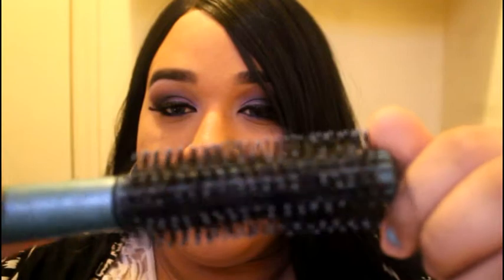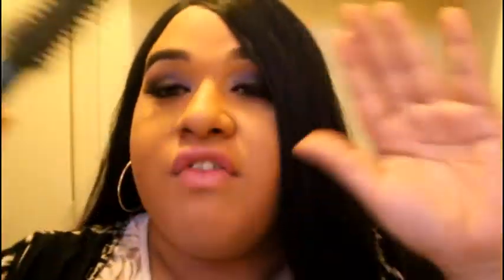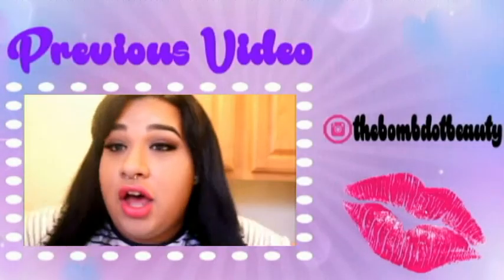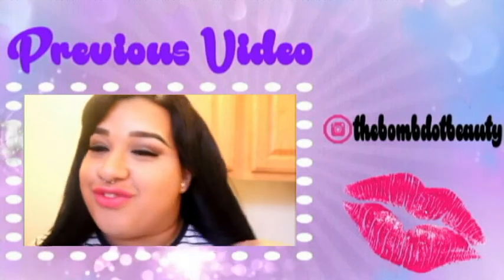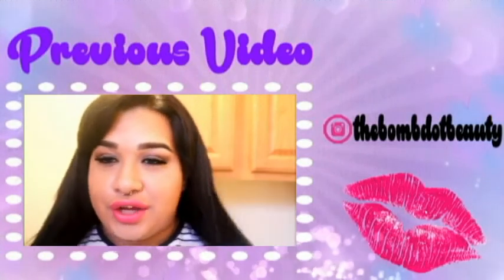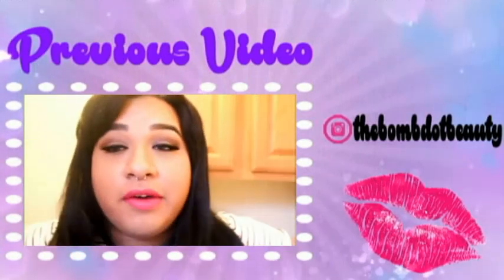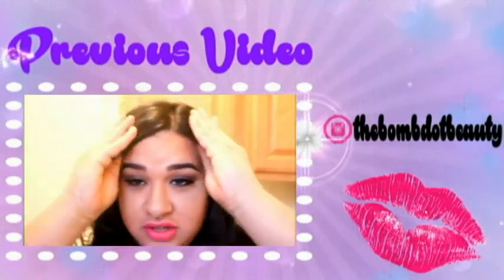♥ Wig Review:Janet Collection Davisa 1B ♥ thebombdotbeauty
i live & breathe makeup with
a dash of confidence & a pop of beauty
if you want to see more of me